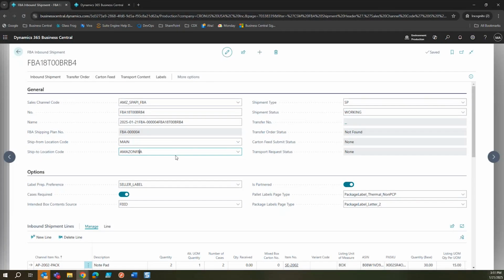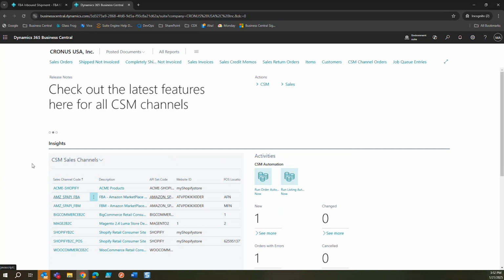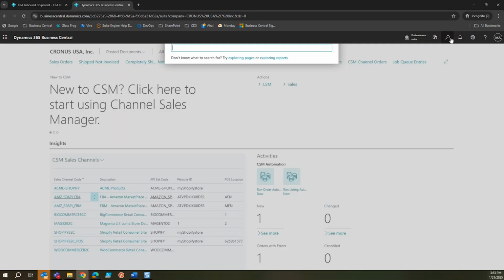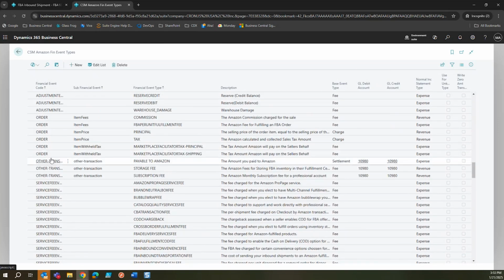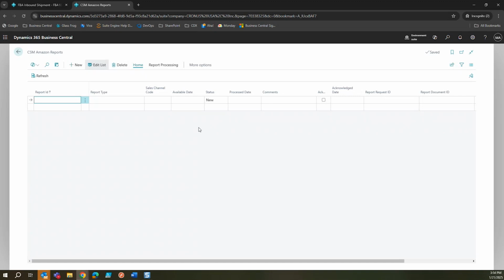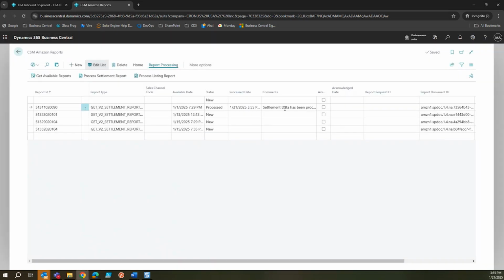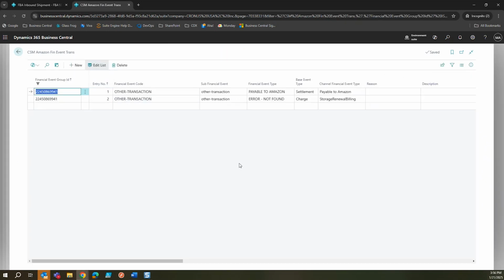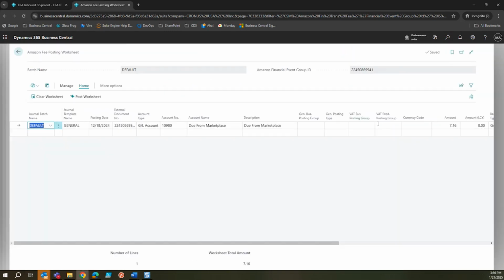CSM for Amazon - Financial Management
Amazon disperses funds into our account every 14 days, which we call 'financial events in Amazon.' CSM efficiently brings those reports into Business Central with all the transactional details so you can post them to your GL setup.

This video demonstrates CSM for Amazon's financial management functionality within Business Central.